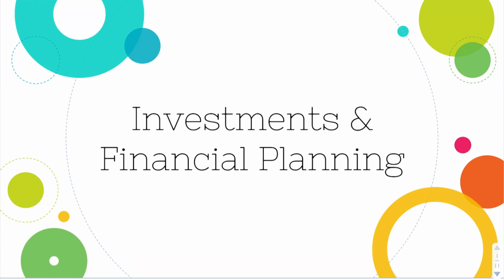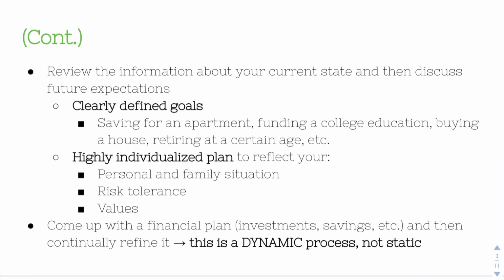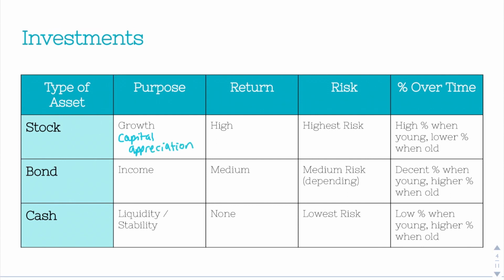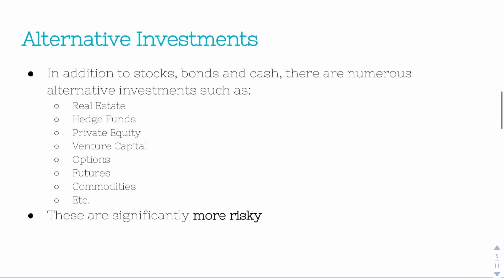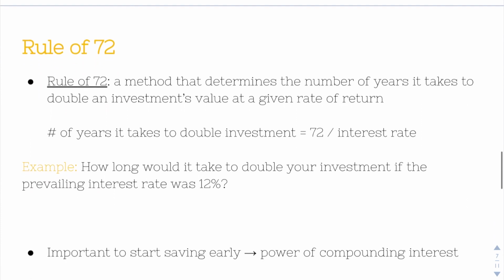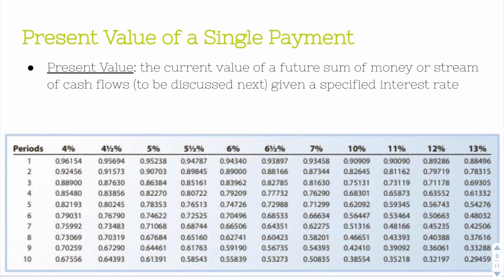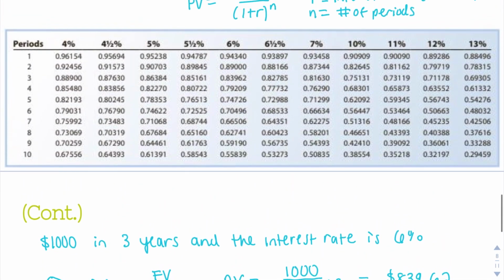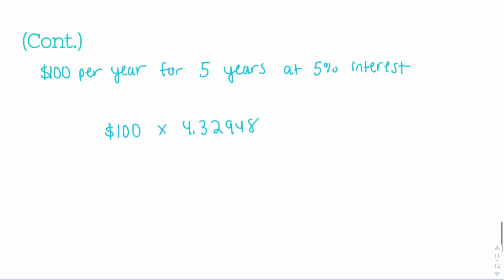[Financial Accounting]: Investments and Financial Planning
This video covers information about investments and financial planning.